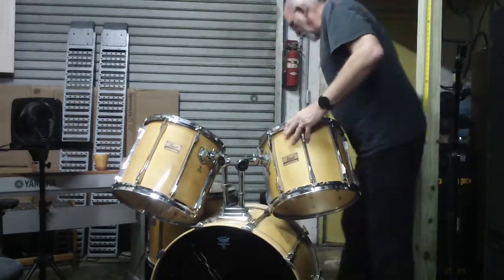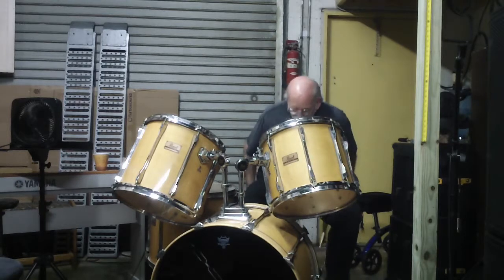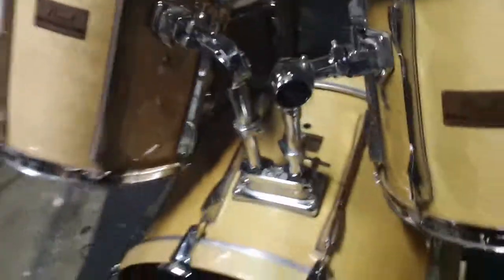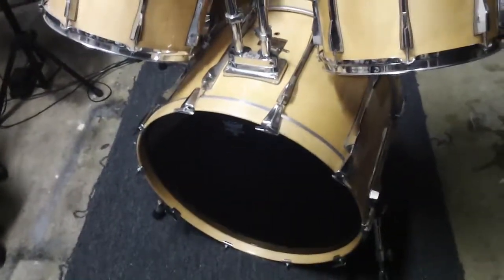Pearl MLX Maple Drum Kit OVERSIZED Predecessor to the Master Series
This popped up on my feed for Facebook Marketplace; I'm always looking for beginners kits since I get asked all the time, so I figured I'd pick up this for the accessories and find some student to get the kit. I HAD NO IDEA that his was one of the nicest kits I would run into. Beautiful lacquered shells inside AND out, incredibly heavy duty hardware (except for the lugs) and a great sound in 24, 14,15,18 inch sizes. I fully expect I can get the price I paid for this kit just out of the 18" floor tom. It does have a lug fully broken and two fasteners broken out of a second lug, so I'll be looking for those, and does have a tightener missing out of one of the spurs. I have someone interested but if they don't buy it watch Reverb and eBay. By the way, two of the four batter heads are original. All the resonant heads are original. I can't imagine what this will sound like with new pinstripes or CS heads and clear Ambassador resonant heads.